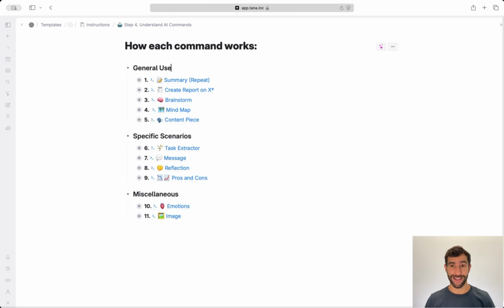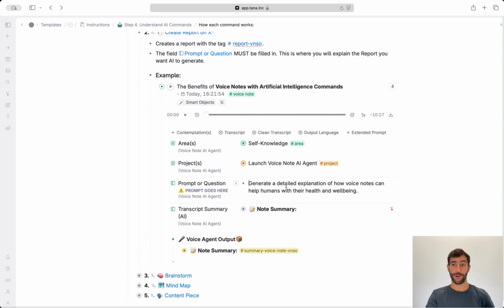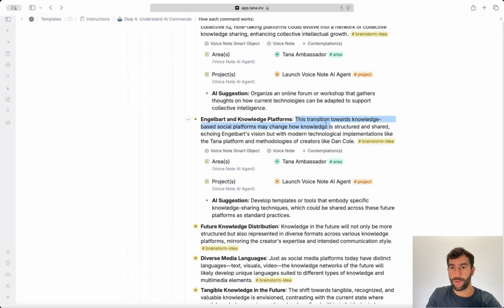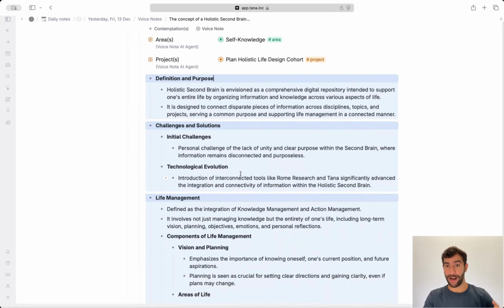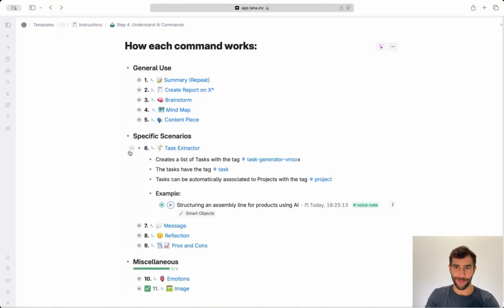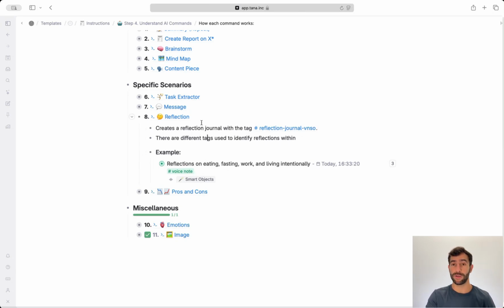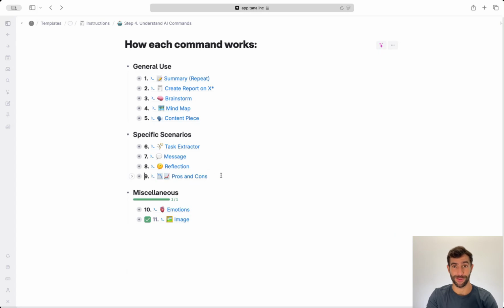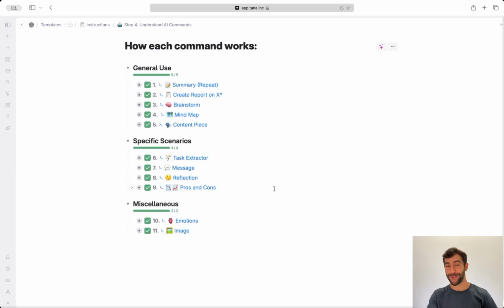5. AI Commands Complete Showcase - Tana Voice Note Agent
This video is part of the Tana Voice Note Agent course — the AI agent that turns your voice notes into structured knowledge inside Tana. Get the template, the guided installation and every AI command at the link above.

Every one of the 11 AI commands in the Voice Note Agent, explained and then run on real voice notes. The commands are grouped into general use, specific scenarios and miscellaneous — from summary, report and brainstorm through to task extraction, message drafting, reflection journals, pros and cons, and an emotions tracker built on David Hawkins' Map of Consciousness.

WHAT YOU'LL LEARN:

• What each of the 11 commands produces, and which smart object tag it carries
• How to steer a report by rewriting the prompt field and running it again
• Chaining commands — turning a single brainstorm idea into a deeper report
• Extracting tasks that assign themselves to the right project automatically
• Reading your own emotional state across two notes recorded minutes apart

⏱️ TIMESTAMPS:

00:00 - 00:50: Welcome & The Three Command Categories
00:50 - 03:05: Generate Image — Illustrating Every Voice Note
03:05 - 04:05: 1. Summary
04:05 - 08:10: 2. Report on a Specific Subject — and How to Steer the Prompt
08:10 - 14:18: 3. Brainstorm of Ideas, AI Suggestions and Chaining Commands
14:18 - 16:22: 4. Mind Map
16:22 - 20:26: 5. Content Piece
20:26 - 23:31: 6. Task Extractor — Tasks Grouped by Project
23:31 - 25:34: 7. Message — Style and Output Language
25:34 - 28:36: 8. Reflection Journal and AI Advice
28:36 - 30:37: 9. Pros, Cons and Neutrals
30:37 - 35:41: 10. Emotions — Hawkins' Map of Consciousness
35:41 - 37:39: Closing Thoughts

🙋🏻‍♂️ ABOUT FIS

Currently, I guide seekers with Tana templates for self-knowledge, spiritual exploration, and consciousness expansion, and developing their own super-intelligence alongside artificial intelligence.

tana, voice notes, tana voice note agent, ai commands, smart objects, prompt engineering, knowledge management, second brain, reflection journal

Complete List of Commands:

1. 📝 Summary (Repeat)
2. 🧾 Create Report on X*
3. 🧠 Brainstorm
4. 🗺️ Mind Map
5. 🗣️ Content Piece
6. 🤾 Task Extractor
7. 🤔 Reflection
8. 💬 Message
9. 📉📈 Pros and Cons
10. 🫀 Emotions
11. 🖼️ Image